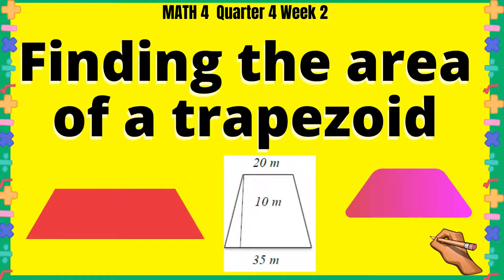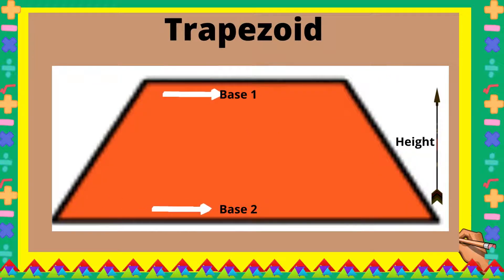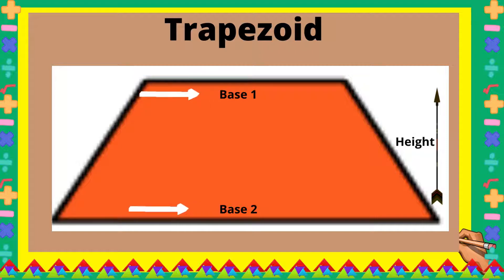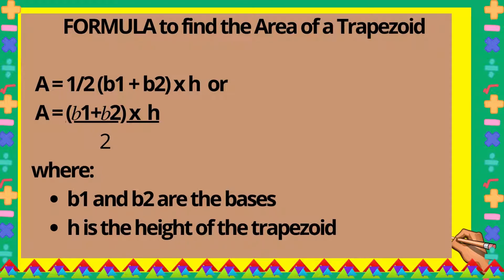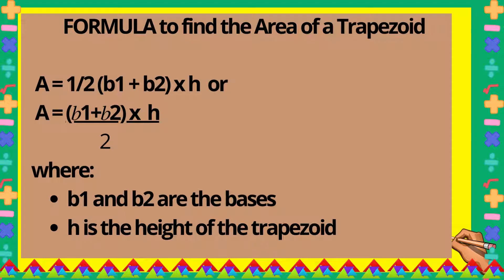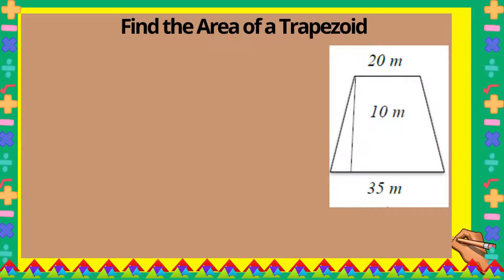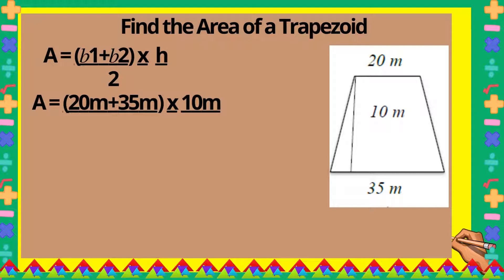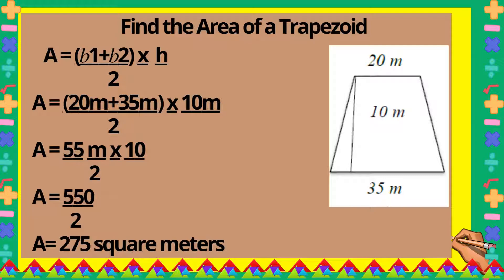How to find the Area of a Trapezoid Math 4 Quarter 4 Week 2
To find the area of a trapezoid, you have to add base 1 and base 2 then multiply by the height  and divide by 2.

A=((b1+b2)×h)/2

Always remember if writing an answer for area write the measurement with square.